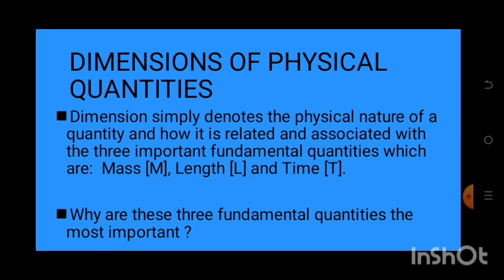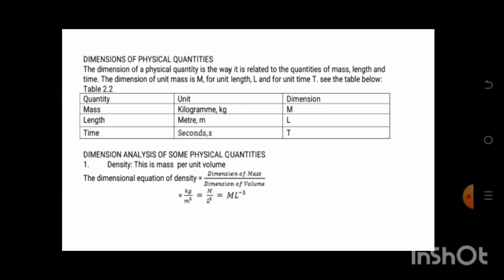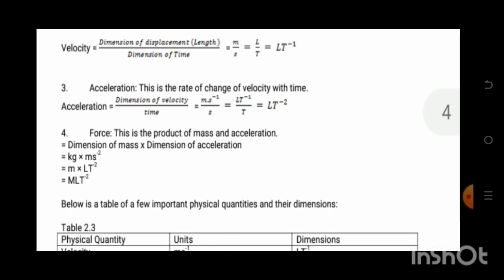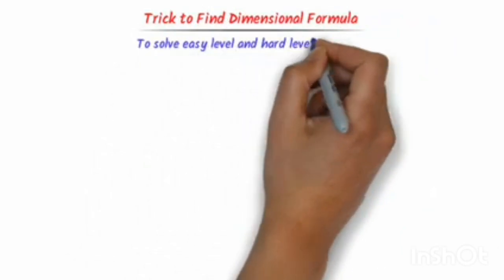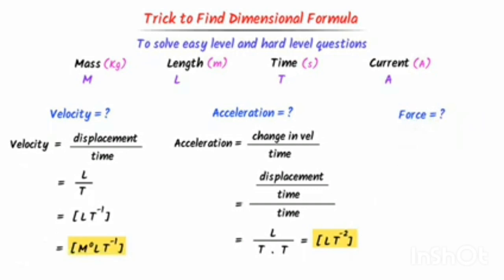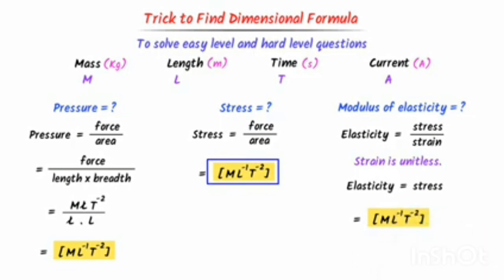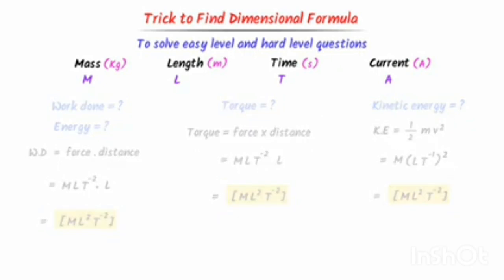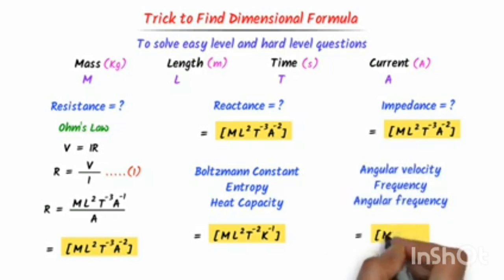DIMENSION ANALYSIS OF PHYSICAL QUANTITIES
This topic delves into all you needed to understand about dimension analysis of physical quantities